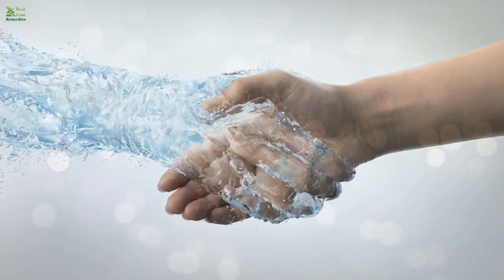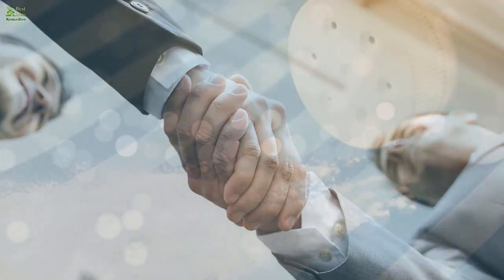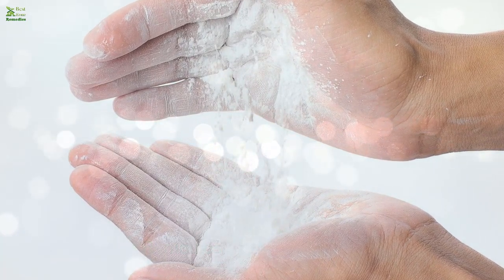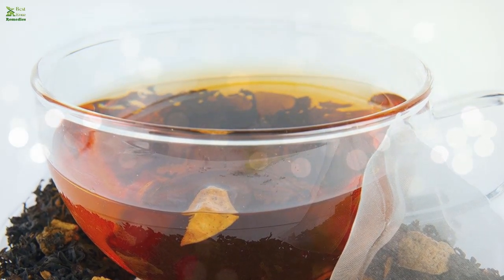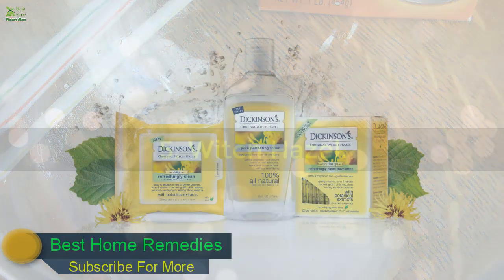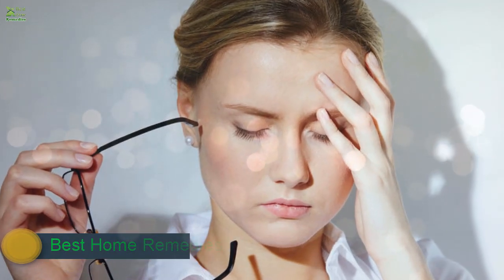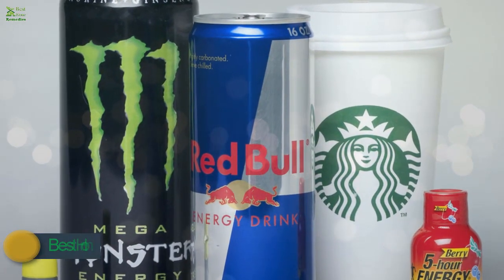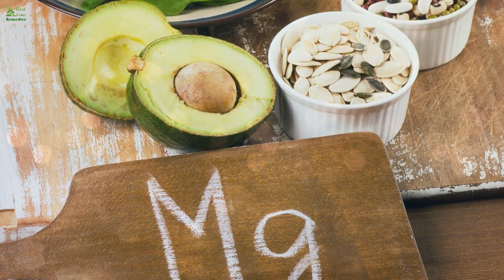How To Stop Sweaty Hands? | Best Home Remedies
Are you afraid of shaking hands with others due to your sweaty palms? If yes, you are not alone. Many people repeatedly wipe their hands on their sides to get rid of the sweat. If you are embarrassed by your constantly moist palms, it’s time to solve the problem. You can use many simple and effective home remedies and say goodbye to sweaty hands. Here are the top 9 ways to stop sweaty hands.